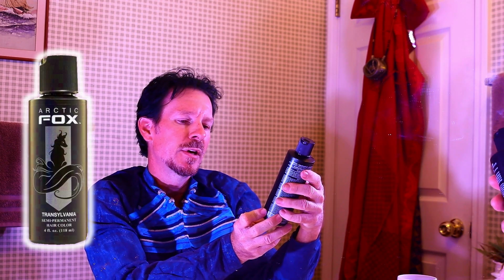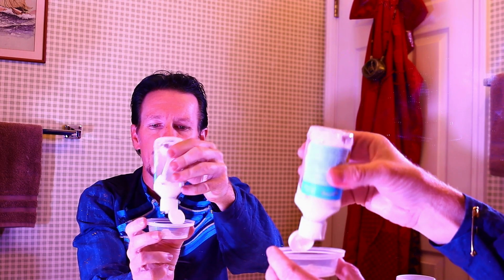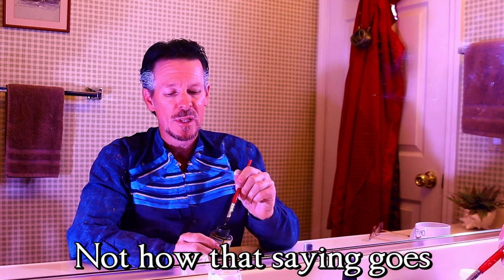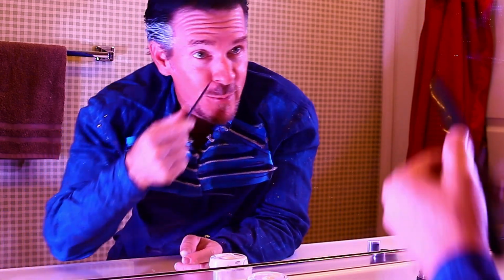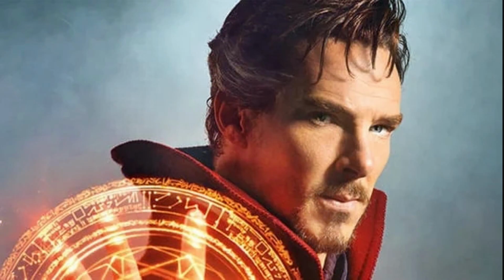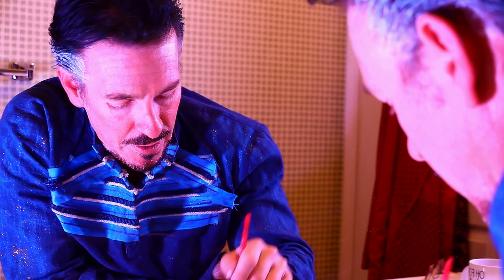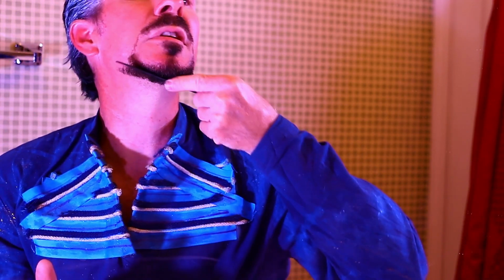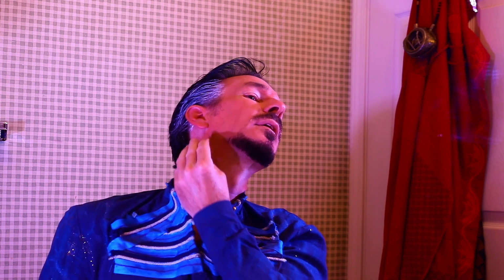Doctor Strange Cosplay Makeup Tutorial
Tutorial on how I do my makeup, beard and hair when I cosplay DOCTOR STRANGE!
CHAPTERS:
0:00 Intro
0:44 Here's What You'll Need
1:05 The Hair
8:11 Beard and Eyebrows
19:39 Makeup
22:51 Touch ups
24:04 Conclusion
24:19 Complete Costume/Outro

*imagery used in this video:
'Doctor Strange' by Alex Garner
'Look into the Eye' by Johnny Morrow (jdtmart.com)